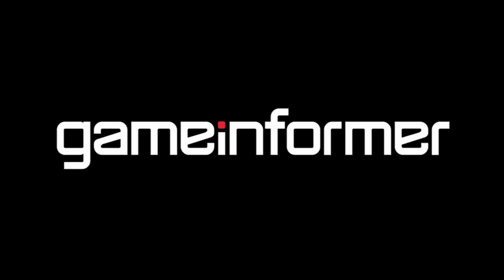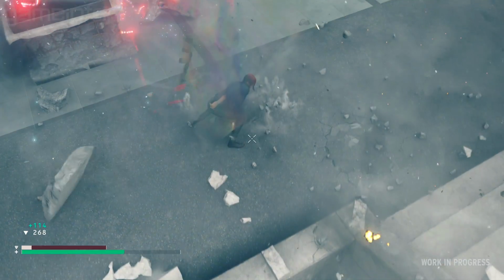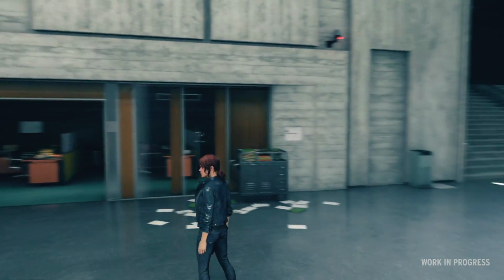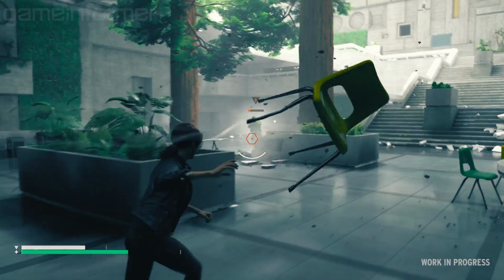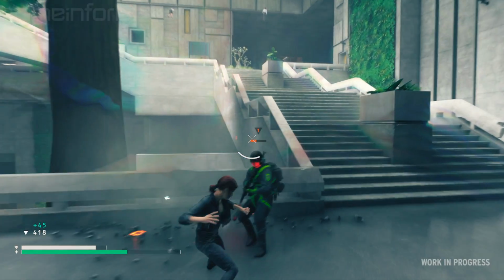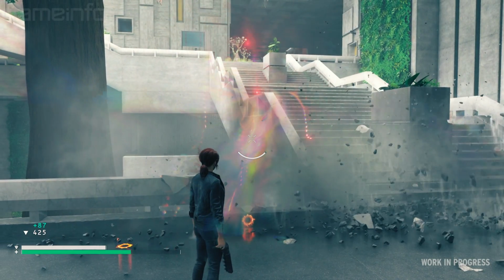Every Supernatural Ability In Remedy's Control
In our latest exclusive feature, Control's game director Mikael Kasurinen sits down with Game Informer for a beat by beat breakdown of every ability the protagonist Jesse Faden will learn throughout the game.
for more exclusive video and written features about the game all throughout the month.